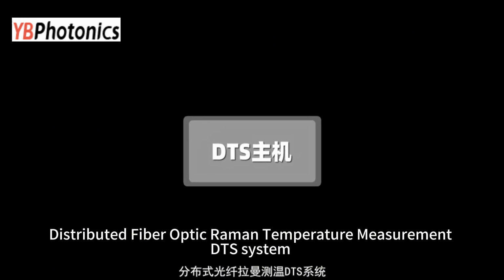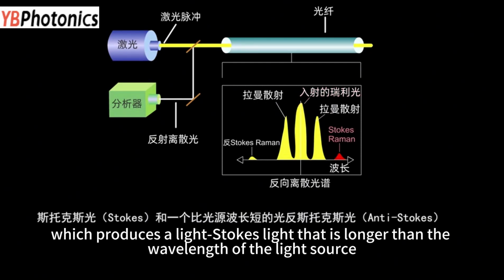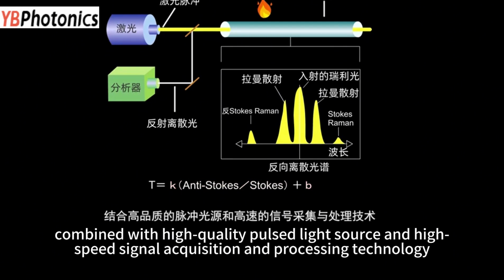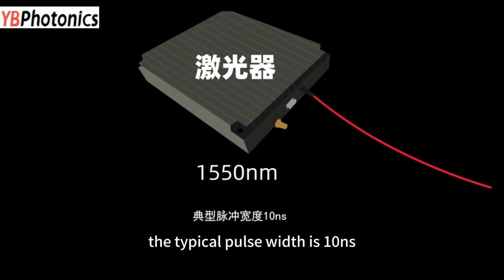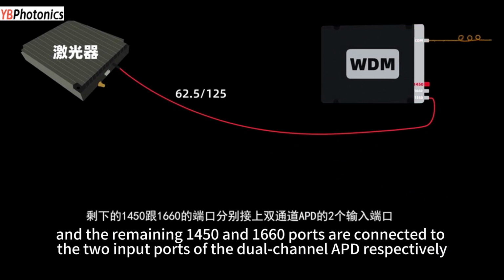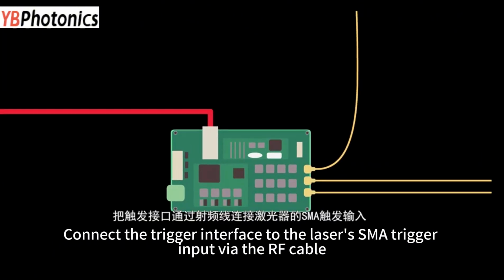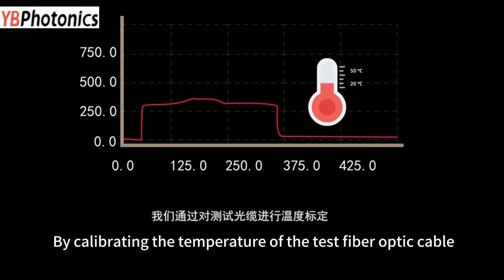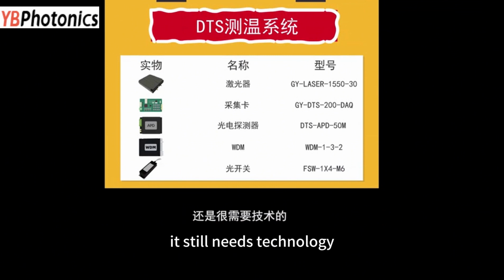Principle of Distributed Fiber Optic Raman Temperature Measurement System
Introduction to DTS system principles and implementation components.